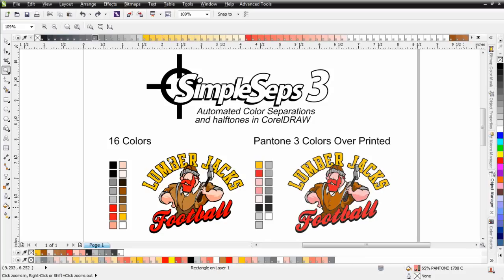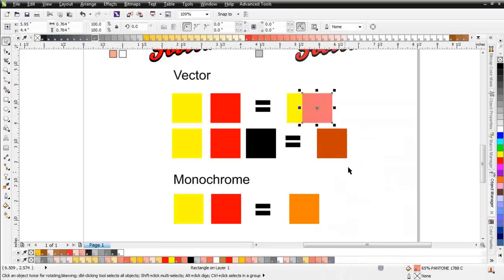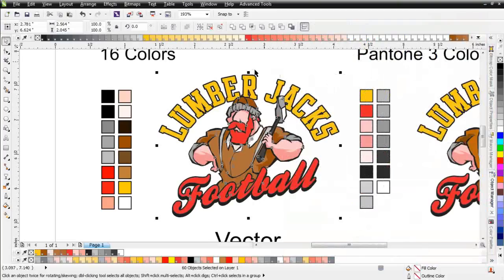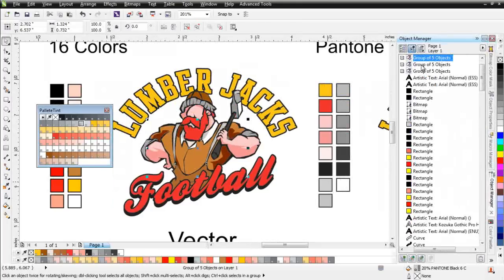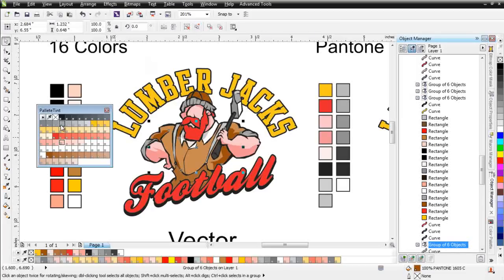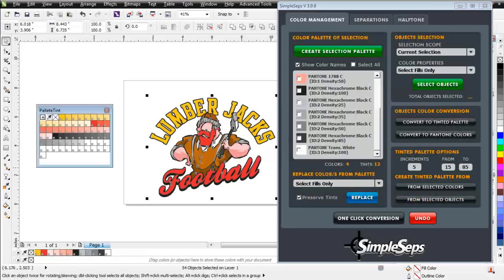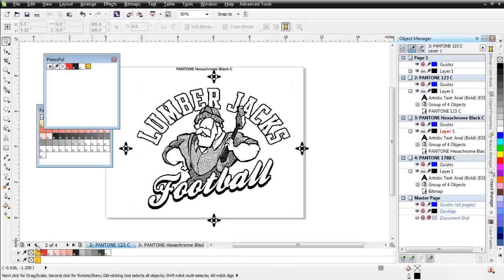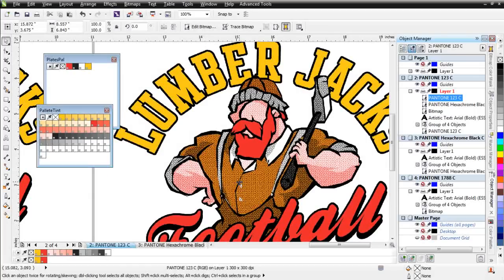SimpleSeps 3 The Power of Over Printing in CorelDRAW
This video will how you how to use over printing in CorelDRAW a power way to mix and blend spot colors in CorelDRAW to make design with just a few color look like they have many colors.